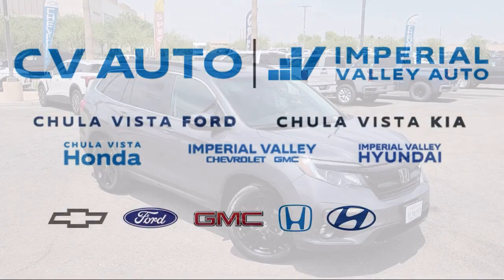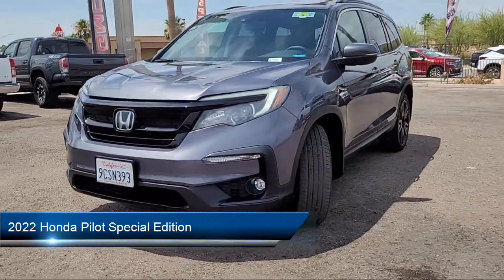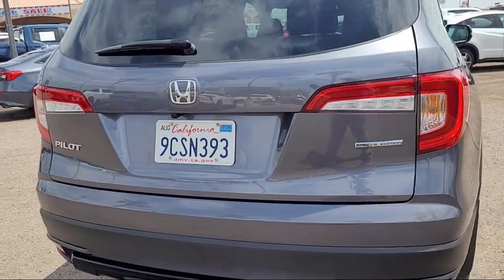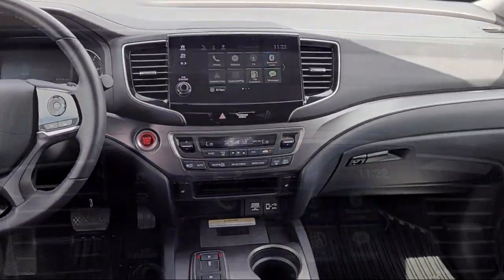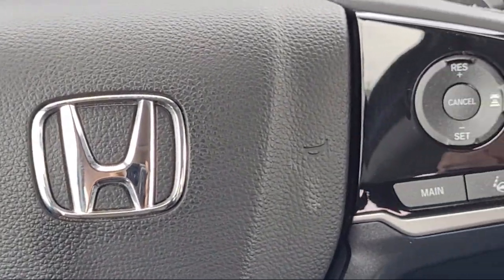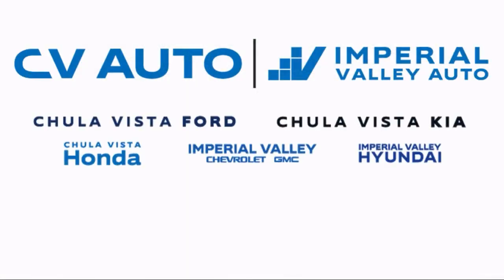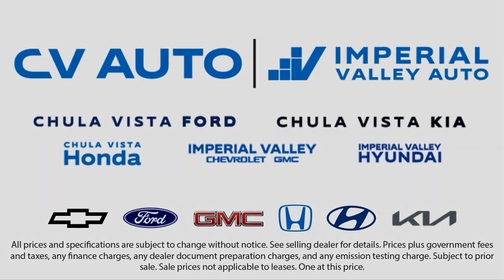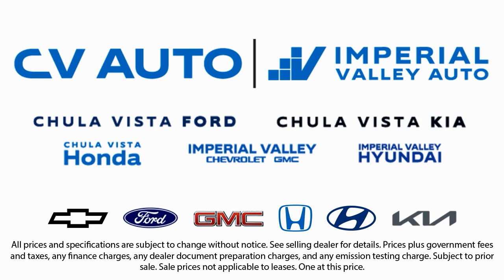2022 Honda Pilot Special Edition Sport Utility Yuma El Centro Imperial Valley Calexico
2022 Honda Pilot Special Edition Sport Utility Stock Number: H82981AA Vin:5FNYF5H26NB032108.